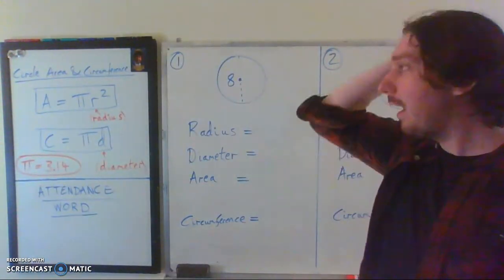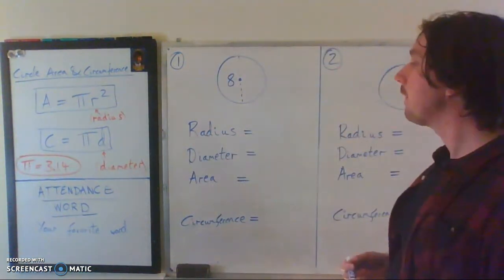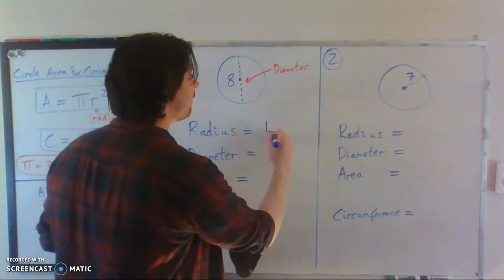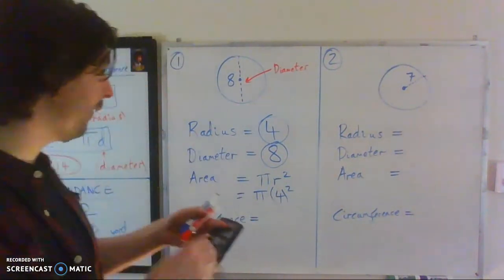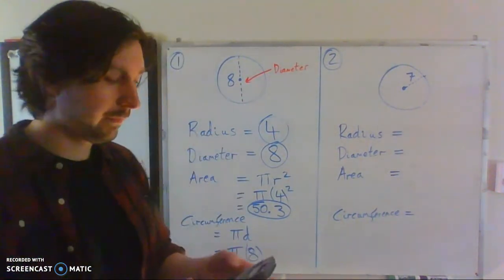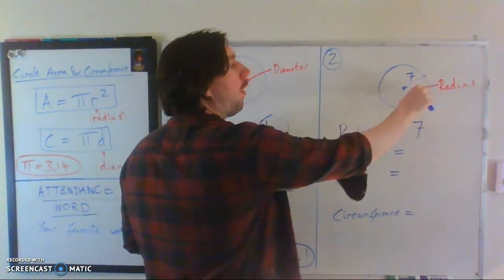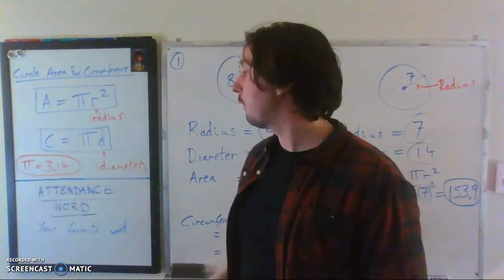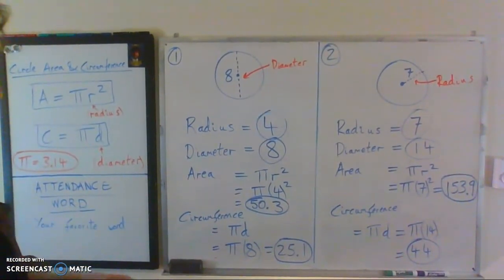Week 5 Geometry - Circle Area & Circumference